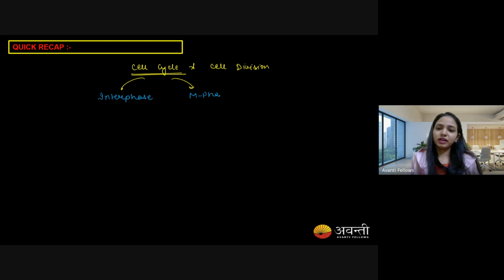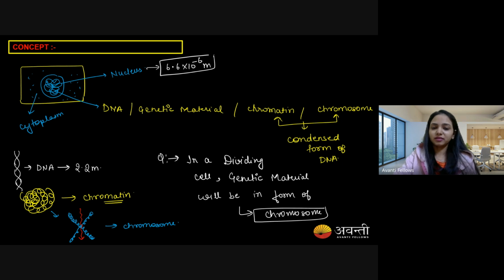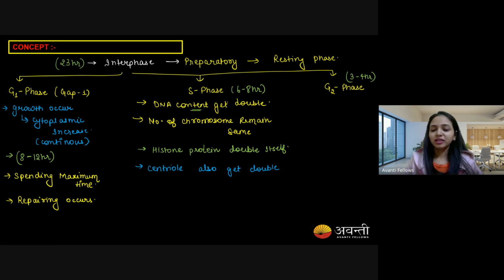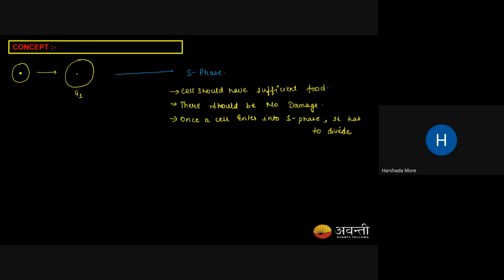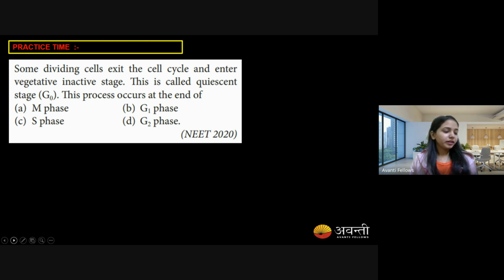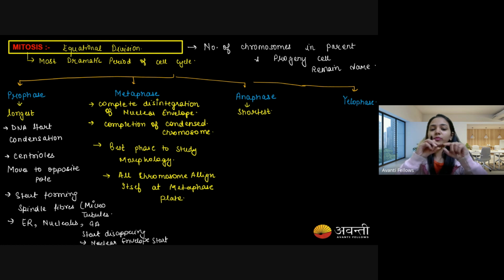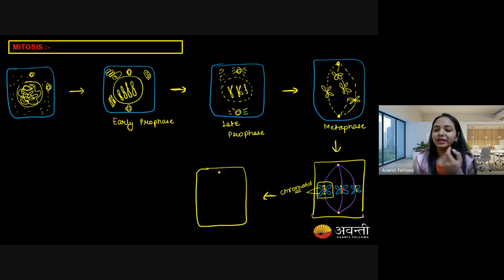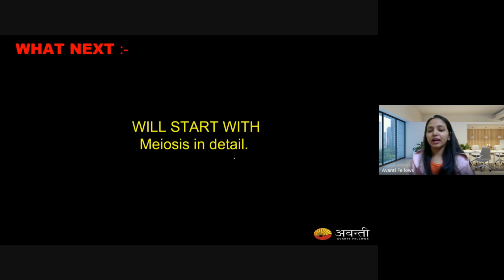Cell Cycle & Cell Division L2 | 11th NEET Biology | Dec 7th, 2023